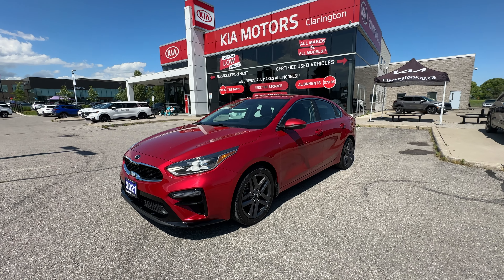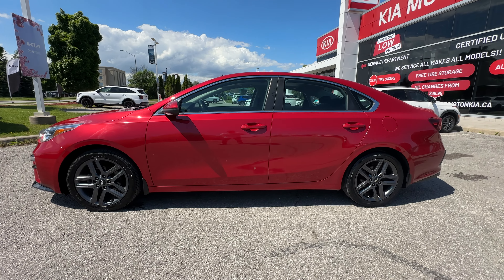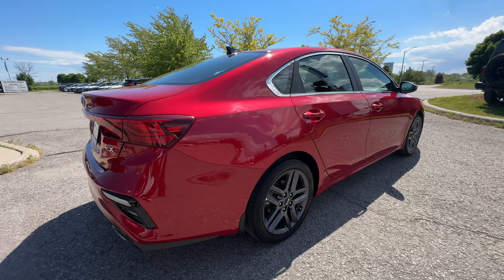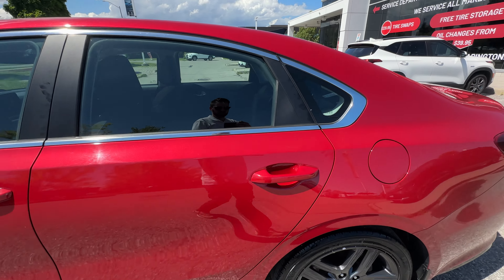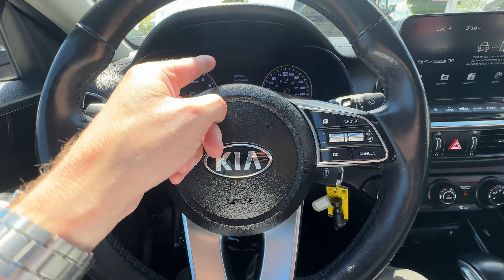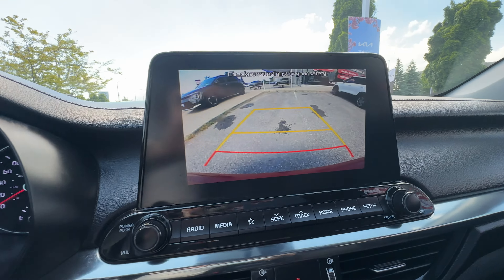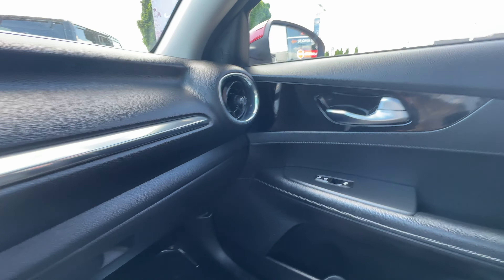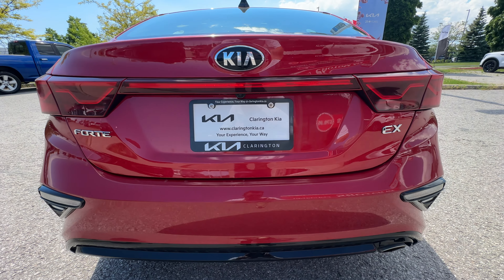Check Out This 2021 Kia Forte EX+